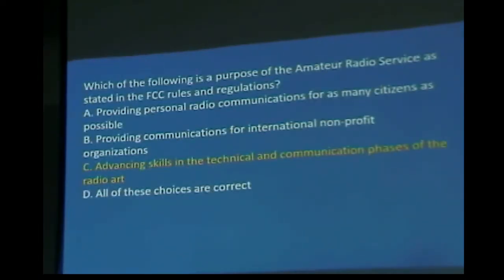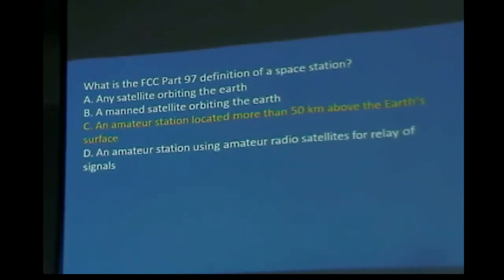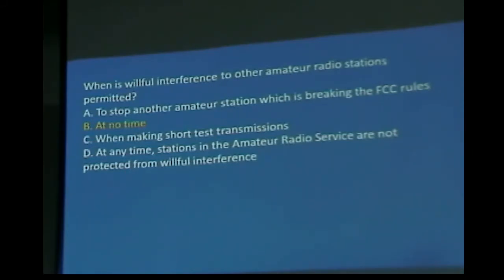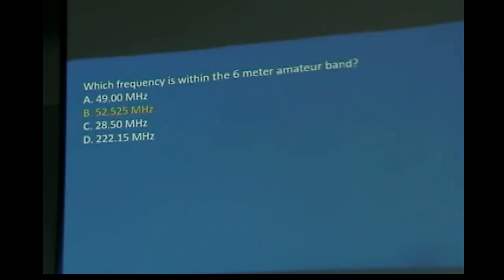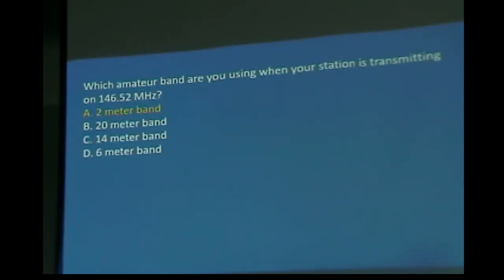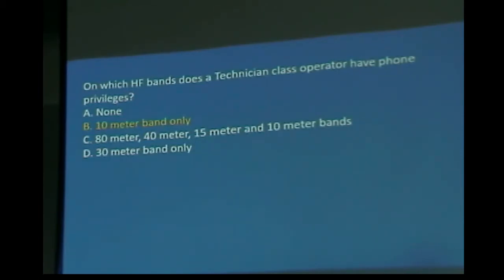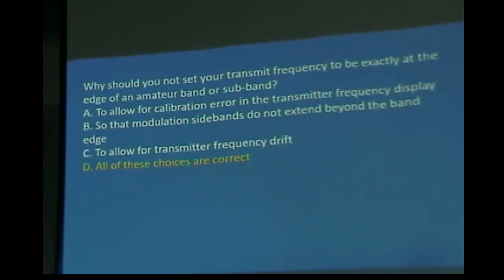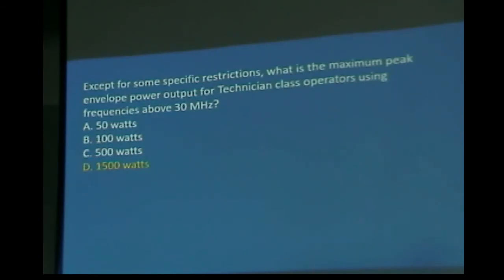Amateur Radio Technician License Class Session1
This is not a prefissional video, it was made by focussing the camera on the Power Point Screen during a Tech License training class in Nort Middleton Twp (Carlisle).  This can be e help in studying for this exam.